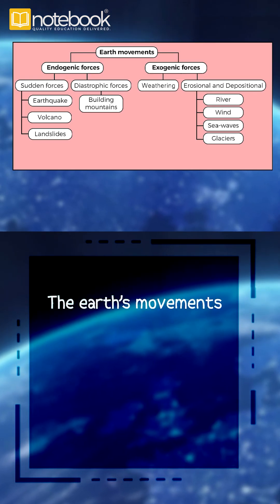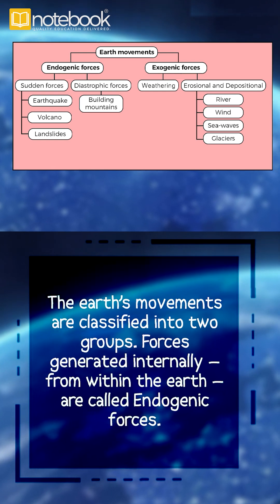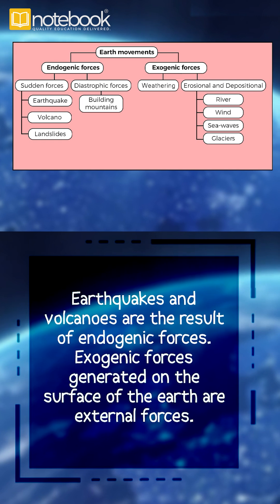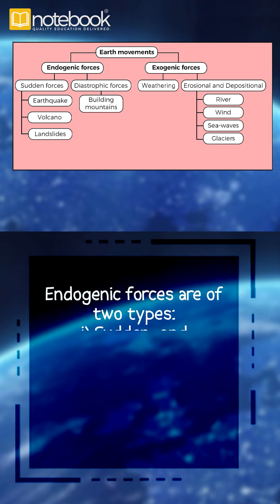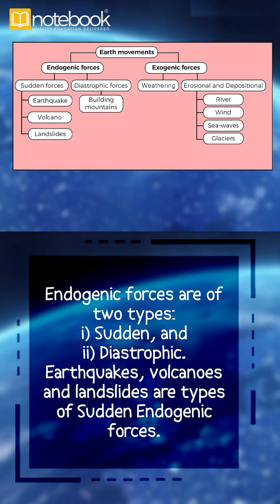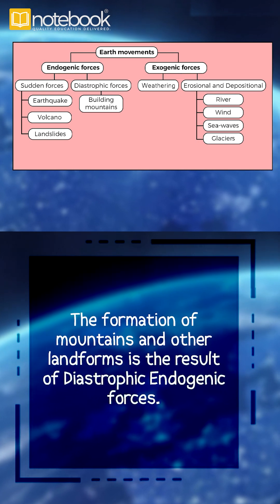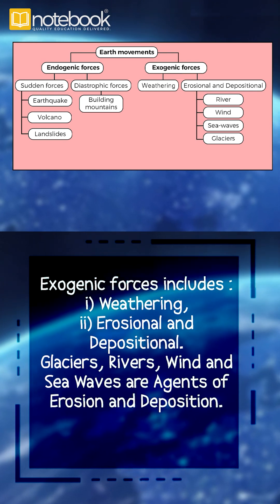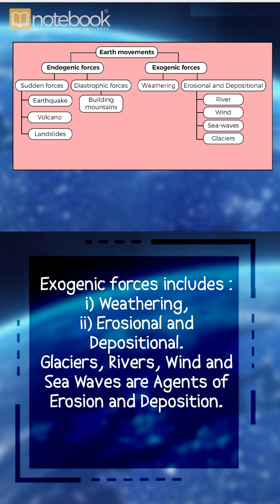CBSE Class 7 Geography – Our Changing Earth Explained | Learn with Notebook: Clear & Engaging!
📹 Recorded Video Lessons
🤖 AI-Based Virtual Tutor
📝 Smart Study Notes
📊 Topic-wise Assessments
📈 Step-by-Step Progress